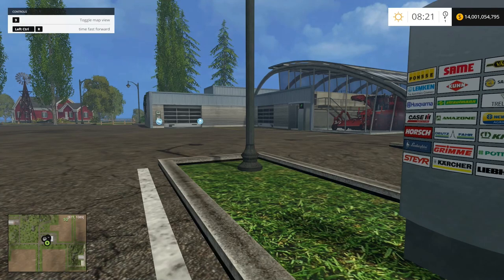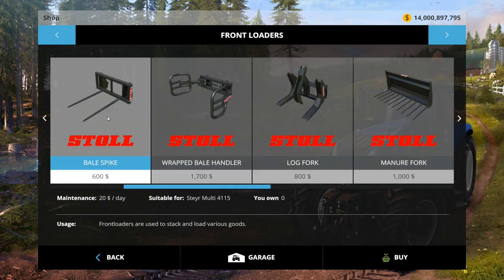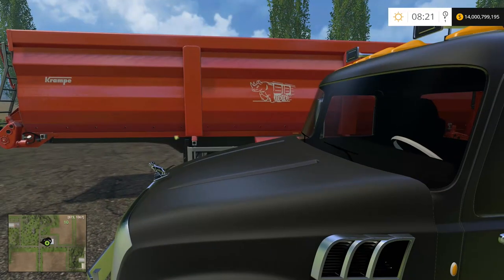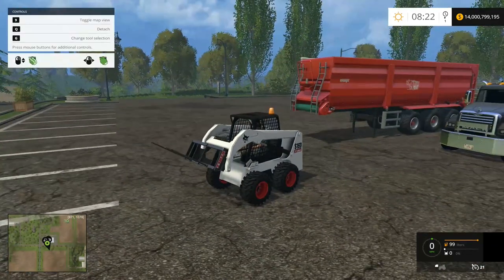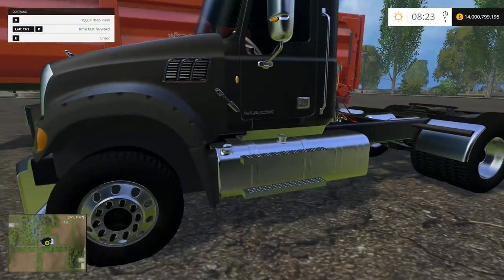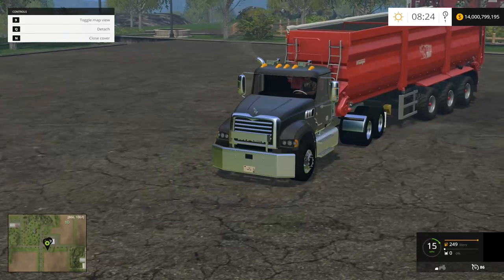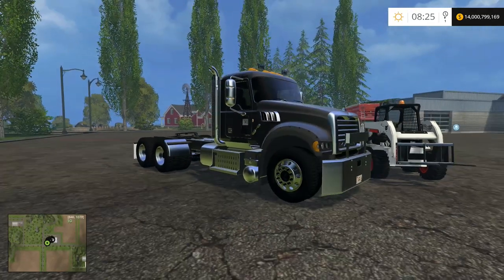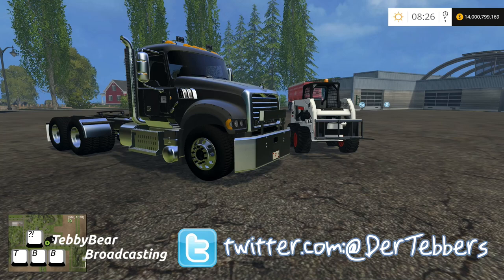Farming Simulator 15 Mod Spotlight - Mack Bobcat